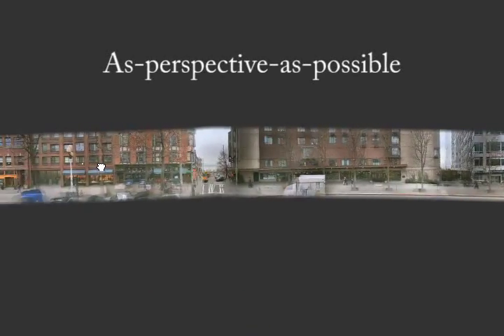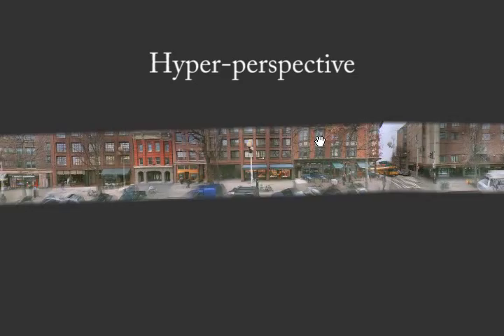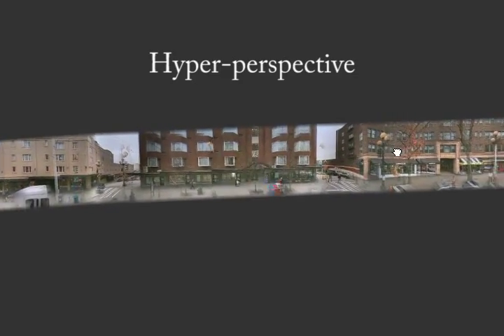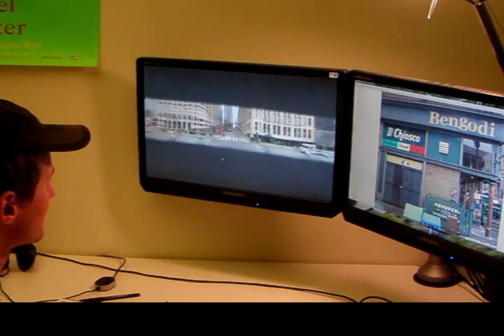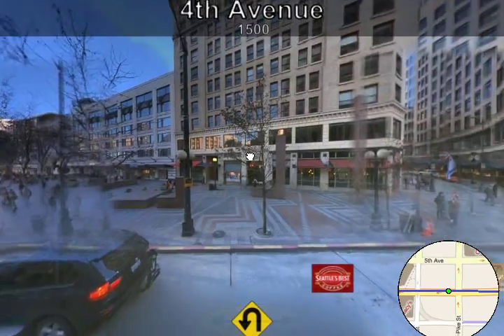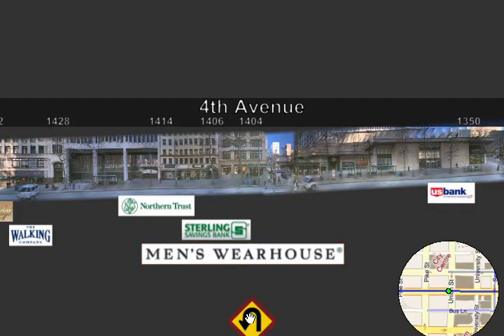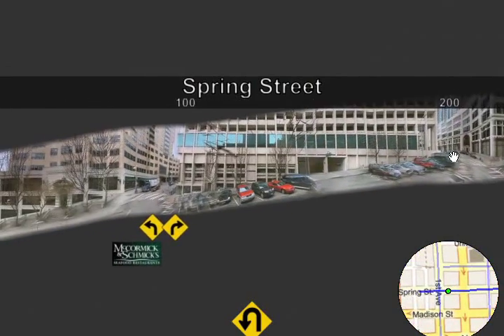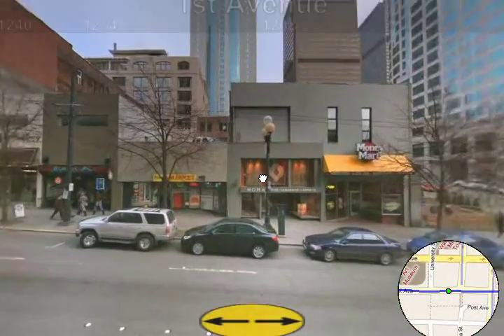Street Slide - Bing Maps street view imagery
Systems such as Google Street View and Bing Maps Streetside enable users to virtually visit cities by navigating between immersive 360° panoramas, or bubbles. The discrete moves from bubble to bubble enabled in these systems do not provide a good visual sense of a larger aggregate such as a whole city block. Multi-perspective "strip" panoramas can provide a visual summary of a city street but lack the full realism of immersive panoramas.